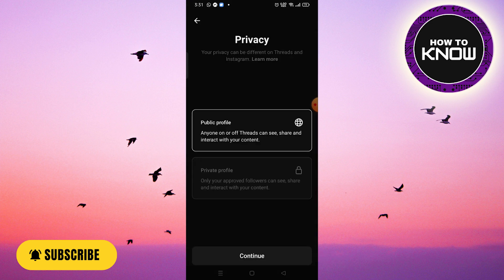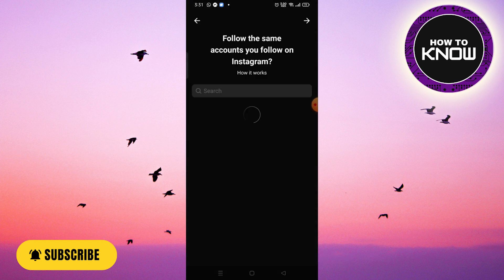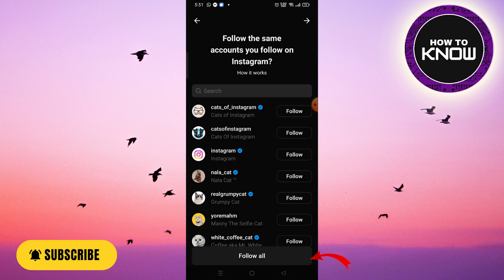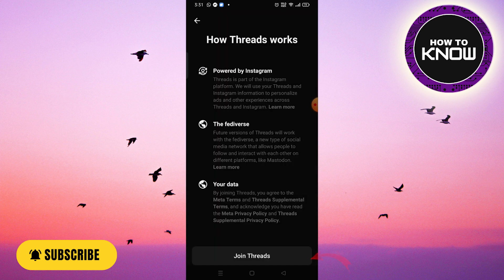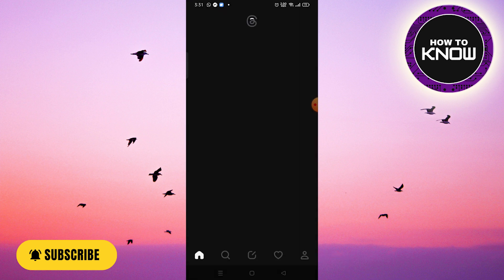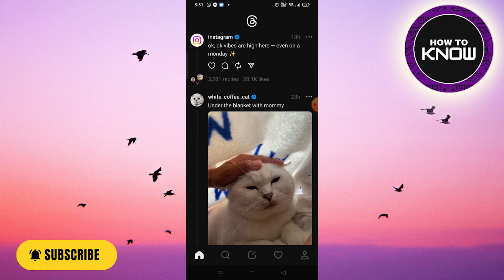How To Create Account on Threads app - Full Guide 2023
In this video, I will show you How To Create an Account on the Threads app - Full Guide 2023, Be sure to watch the video to the very end.
If you are looking for a video about how to make an account in the Threads app
You will learn how to use Instagram threads